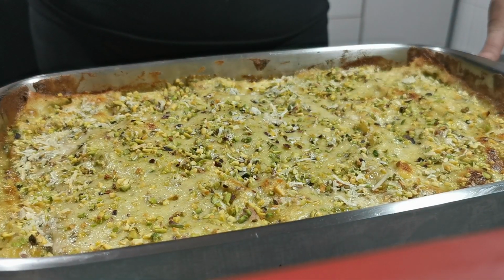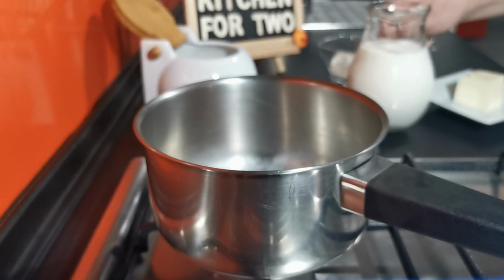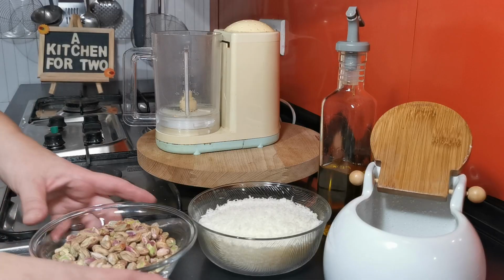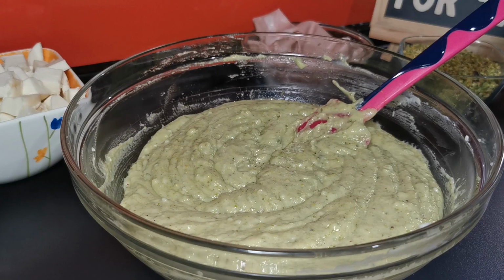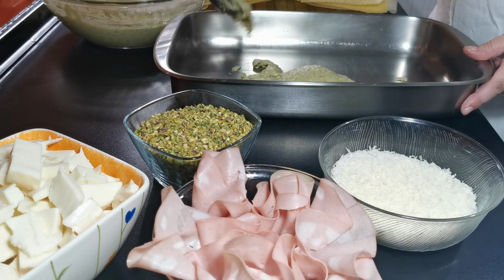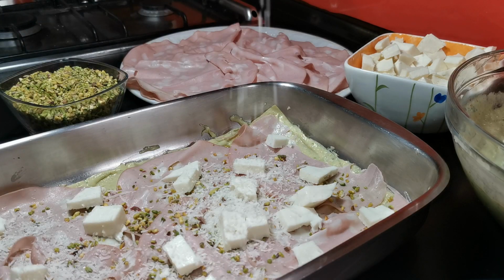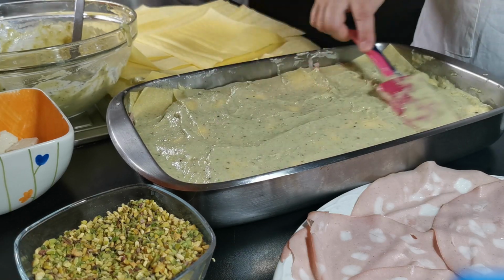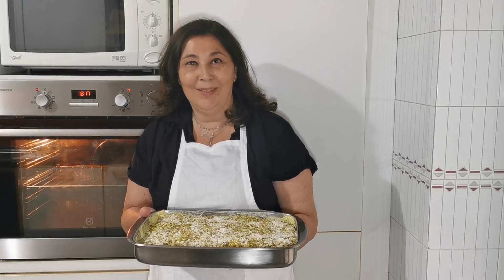LASAGNA PISTACHIO & MORTADELLA - italian recipe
Chapters:
00:00 Intro
00:24  Beschamel Recipe
00:59 Pistachio Pesto Recipe
01:33 Lasagna Layers

RECIPES:                                              |         RICETTE:

🟢  Beschamel Recipe (1 liter):         |         Ricetta Besciamella (1 litro):
▫️ Milk, 1L                                            |         Latte, 1L
▫️ Butter, 100gr                                   |         Burro, 100gr
▫️ Flour, 100gr                                     |         Farina, 100gr
▫️ A pinch of salt                                |         Un pizzico di sale
▫️  Nutmeg, as needed                      |         Noce Moscata q.b.

In the video we only                           |          Nel video prepariamo solo 500 ml
prepare 500 ml of beschamel          |          di besciamella perché ne avevamo
because  we had another                 |          già altri 500 ml avanzati. Per
500 ml left over.                                 |          preparare la lasagna devi seguire
To prepare the Lasagna                    |          le dosi riportate nel box
you need to follow the doses           |          informazioni
written in the description box          |         ❗️❗️❗️

🟢  Pistachio Pesto:                          |           Pesto al pistacchio:
▫️ Pistachios, 150gr                         |           Pistacchi, 150gr
▫️ Extra virgin olive oil, 120 ml        |          Olio extravergine di oliva, 120 ml
▫️  Parmigiano Reggiano, 50gr       |          Parmigiano Reggiano, 50 gr

🟢  Lasagna:                                       |           Lasagna:
▫️ Pistachio Beschamel                   |           Besciamella al Pistacchio
▫️ Mortadella, 300gr                         |           Mortadella, 300gr
▫️  Parmigiano Reggiano                 |           Parmigiano Reggiano
▫️  Provola cheese                            |           Provola
▫️  Chopped pistachios                    |           Granella di Pistacchio

Check out our video on "How to cook Neapolitan Lasagna" where we show you how to prepare fresh pasta